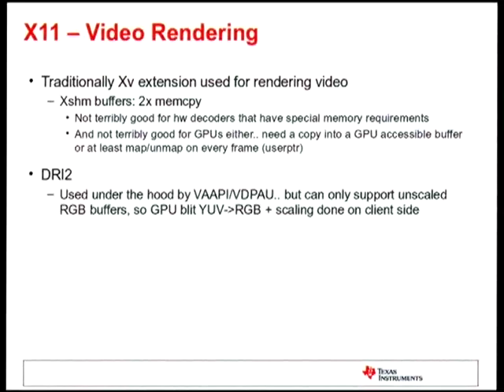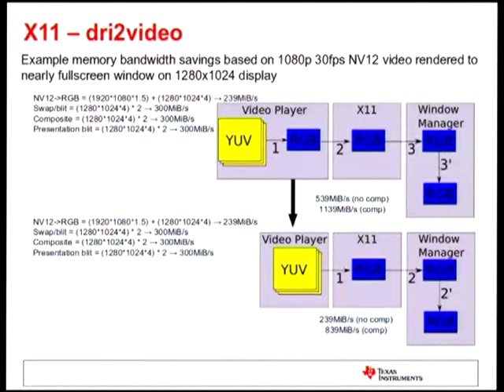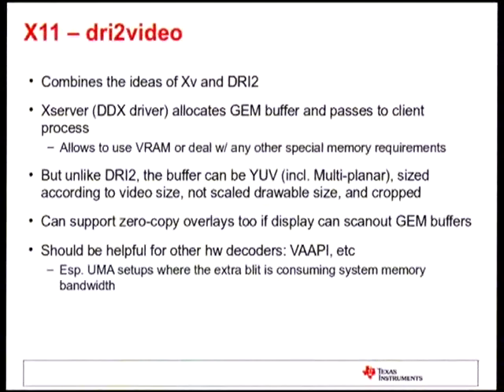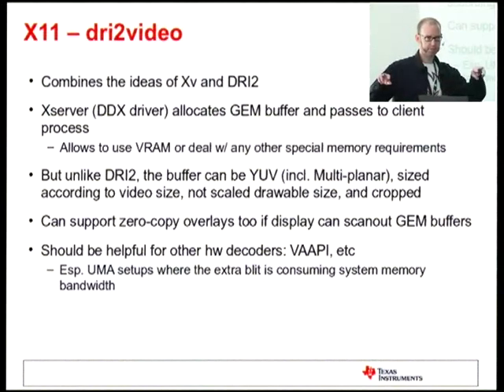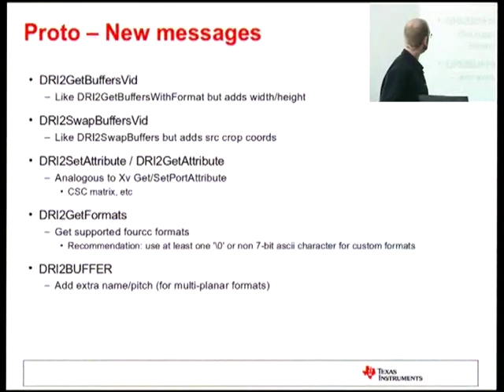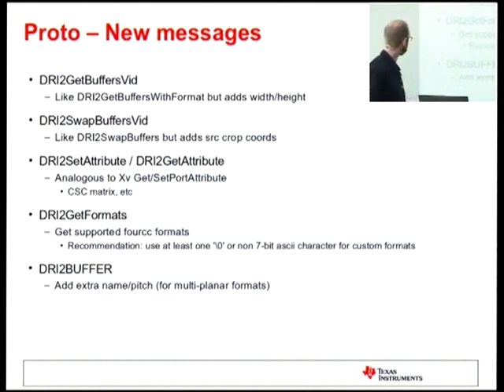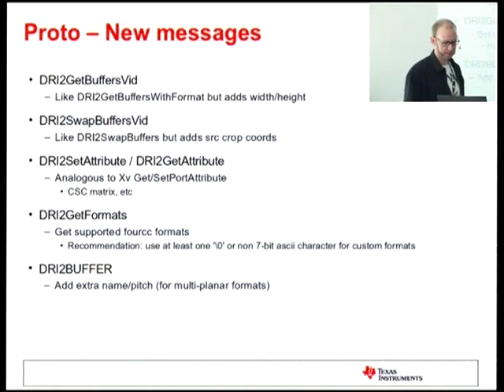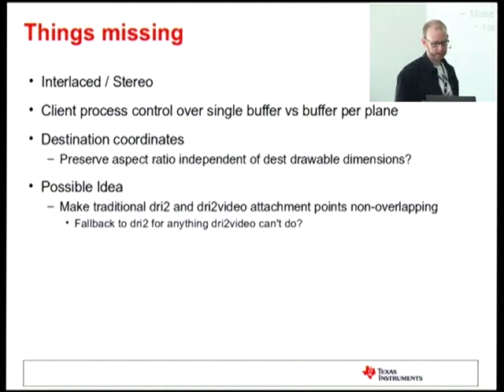XDC2012 - DRI2 Video